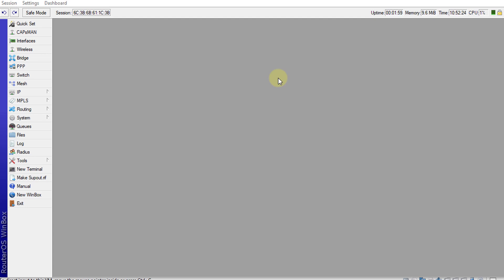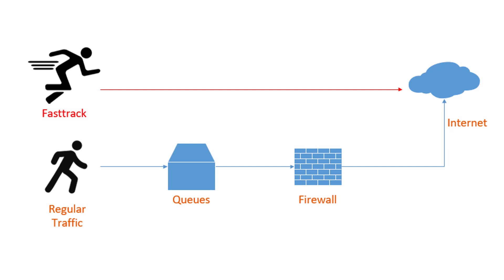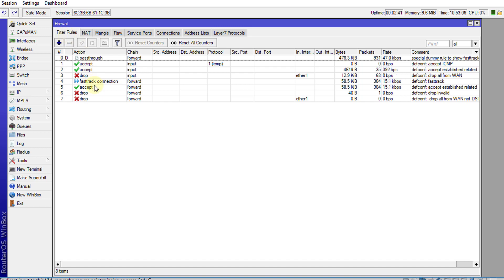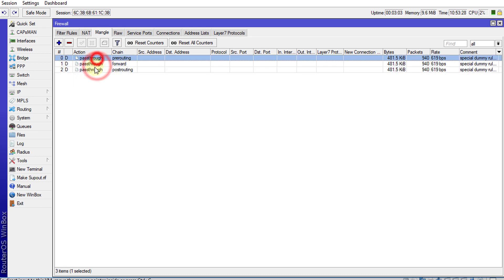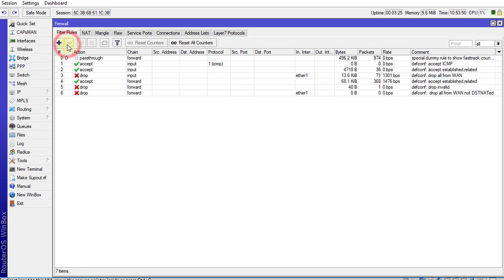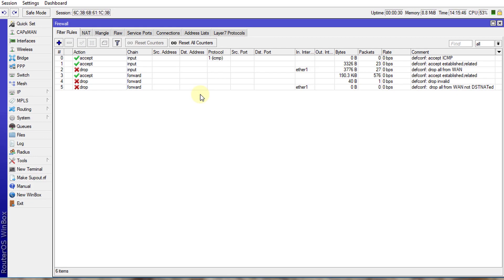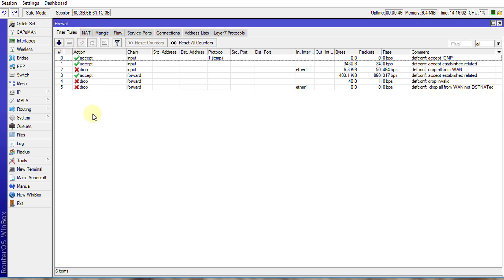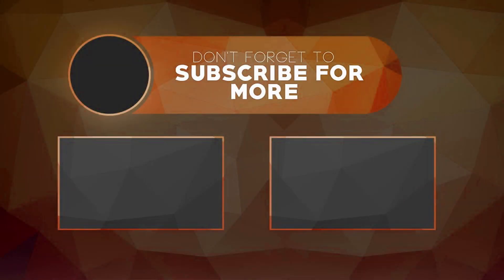MikroTik Tutorial 49 - How to remove / disable Fasttrack